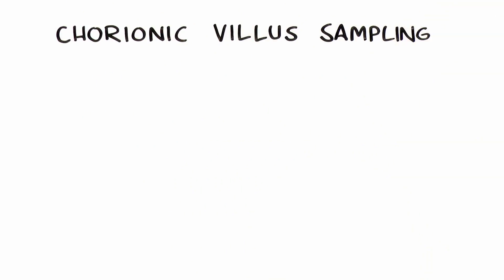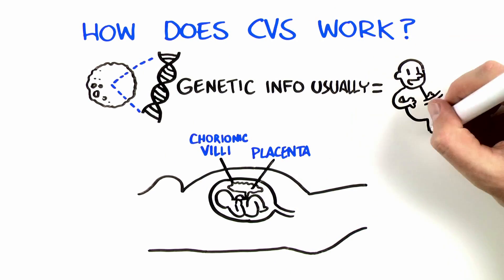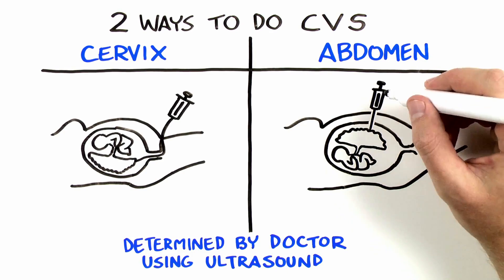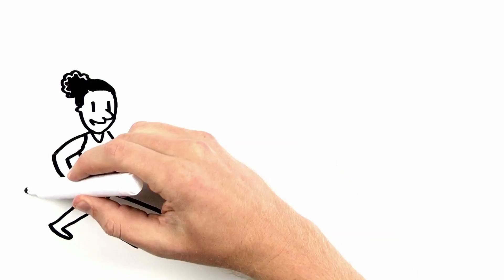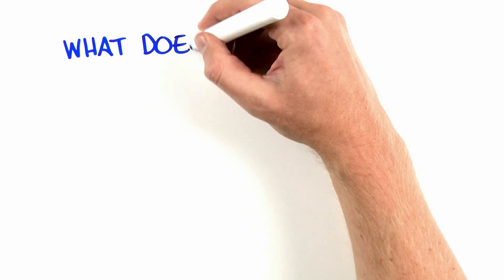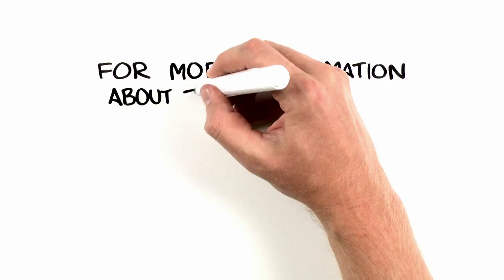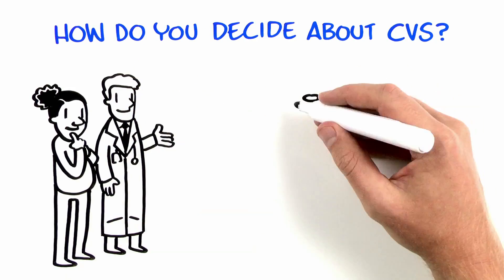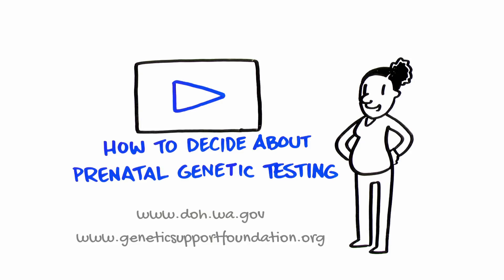Chorionic Villus Sampling (CVS)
This video describes how this first trimester procedure is performed, what conditions it can test for, and the potential benefits and limitations of this test.